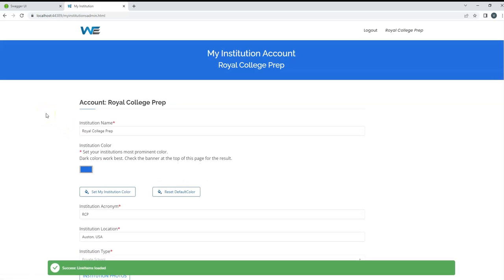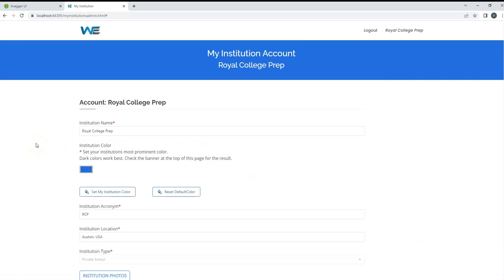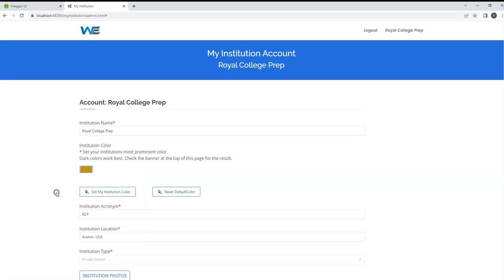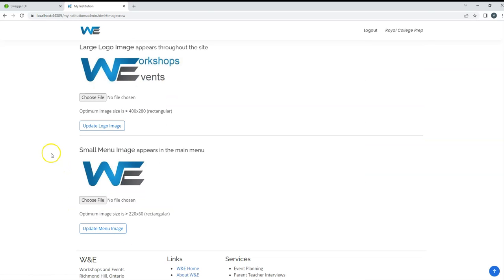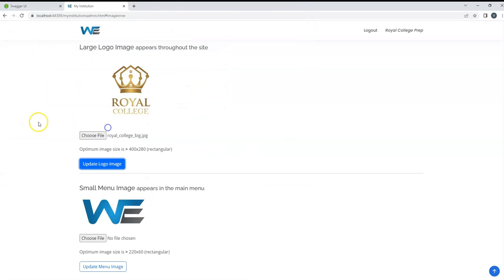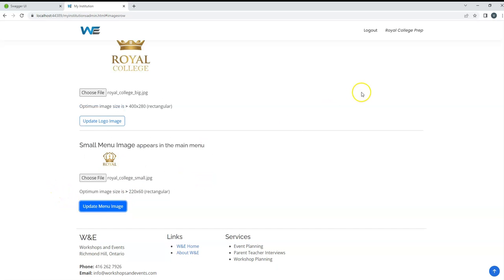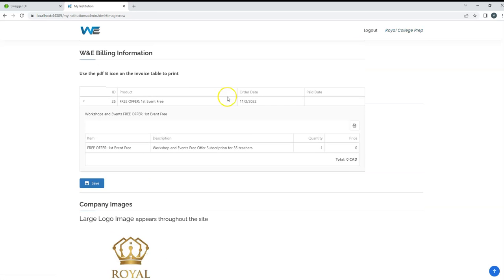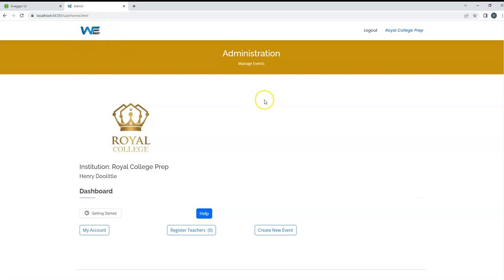Workshops and Events: Account Settings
How to manage your account settings. Set a branding color and upload your logos.